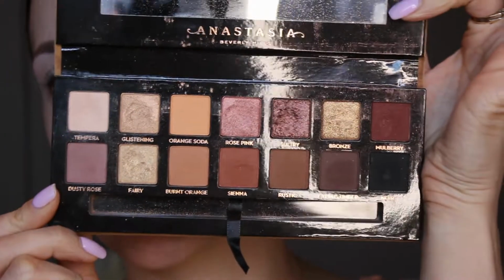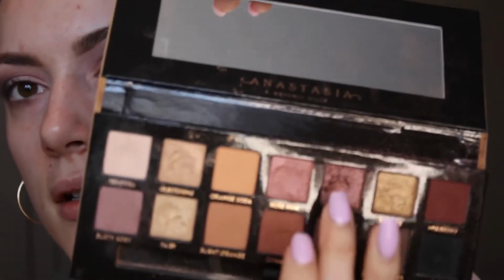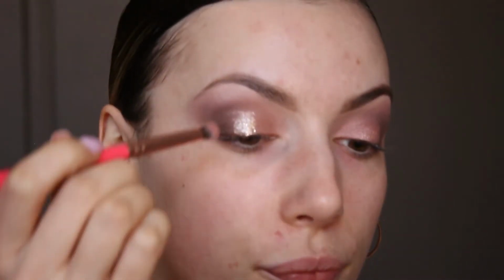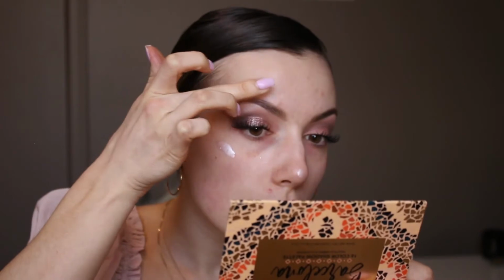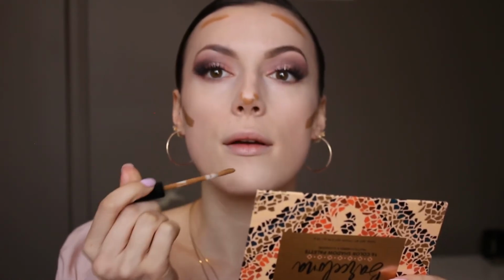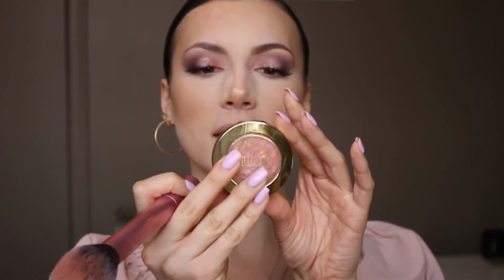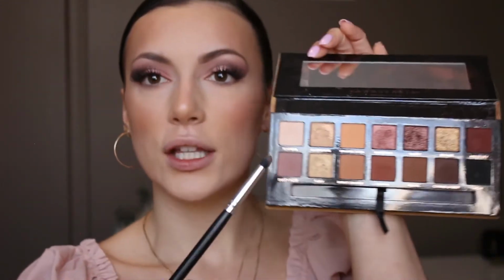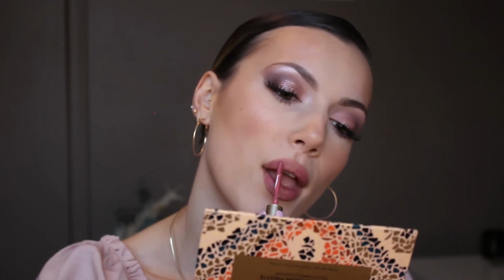SULTRY PINK EYE MAKEUP LOOK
💕 Really enjoyed filming this sultry pink look today and I really hope that you enjoy it too! Xx

PRODUCT USED ✨
EYES:
Softglam Palette:
Beautiful in Barcelona Palette:
Elf liquid glitter eyeshadow in Flirty Bird:
Kiss Eyelashes in #11 (I cut them in half):
Too Faced Damn Girl Mascara:

FACE:
Elf Poreless Putty Primer:

LIPS:
NYX Slide on Lip Pencil in Nude Suede Shoes:
Stila Stay All Day Liquid Lipstick in Patina:
Sephora Cream Lip Stain Liquid Lipstick in Made in Italy:
Didn't find the shade :(
Revlon Super Lustrous Lip Gloss in Sandstorm